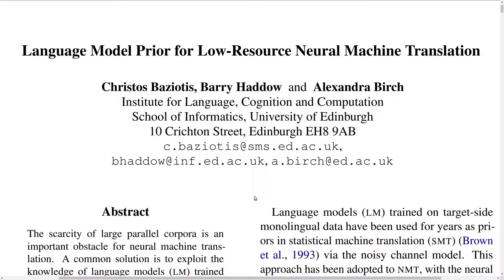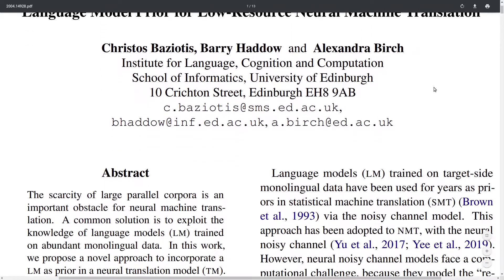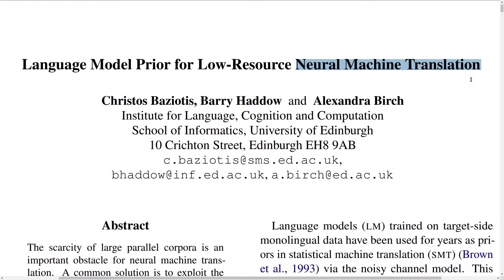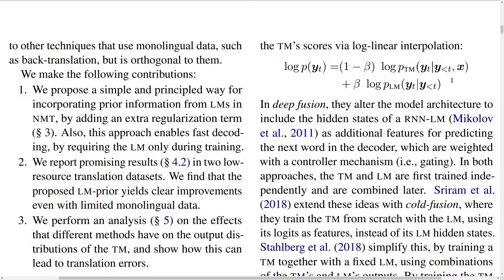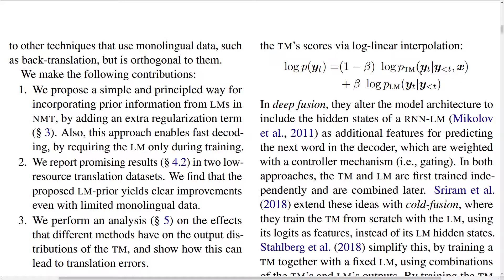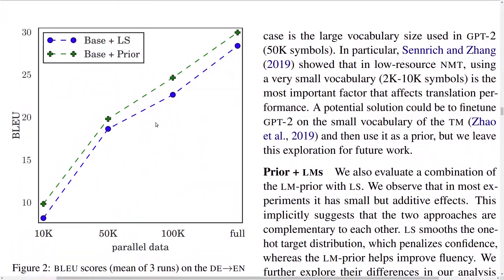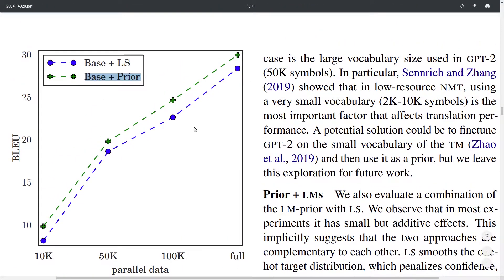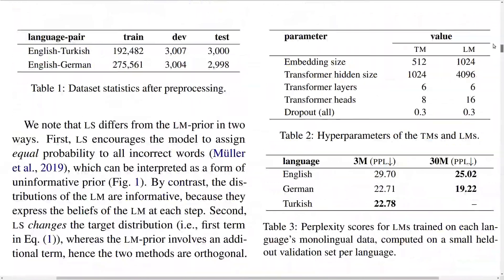Language Model Prior for Low-Resource Neural Machine Translation | NLP Journal Club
Abstract: The scarcity of large parallel corpora is an important obstacle for neural machine translation. A common solution is to exploit the knowledge of language models (LM) trained on abundant monolingual data. In this work, we propose a novel approach to incorporate a LM as prior in a neural translation model (TM). Specifically, we add a regularization term, which pushes the output distributions of the TM to be probable under the LM prior, while avoiding wrong predictions when the TM "disagrees" with the LM. This objective relates to knowledge distillation, where the LM can be viewed as teaching the TM about the target language. The proposed approach does not compromise decoding speed, because the LM is used only at training time, unlike previous work that requires it during inference. We present an analysis of the effects that different methods have on the distributions of the TM. Results on two low-resource machine translation datasets show clear improvements even with limited monolingual data.